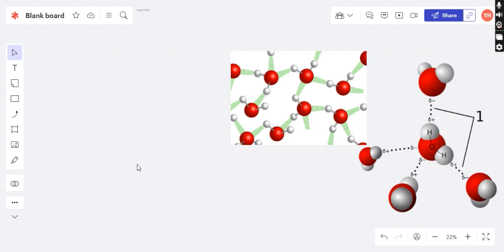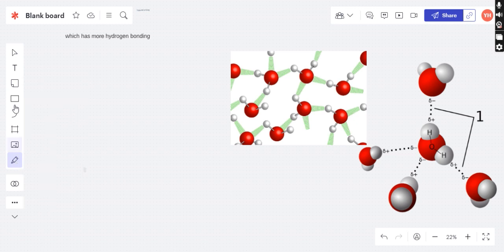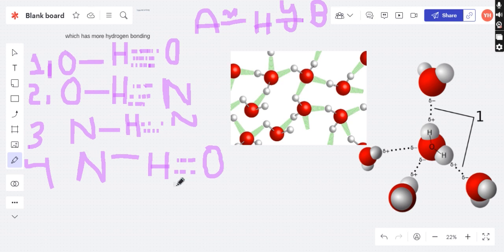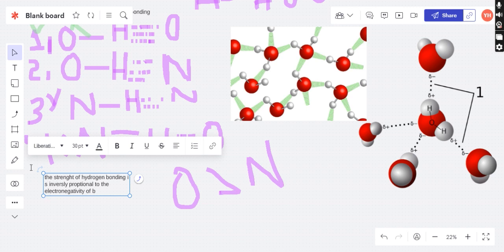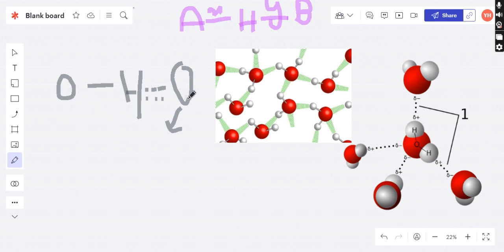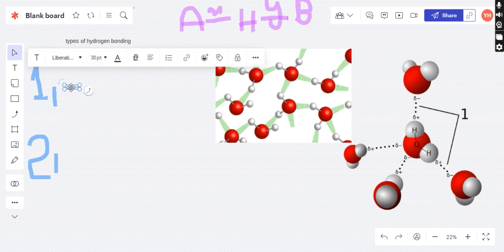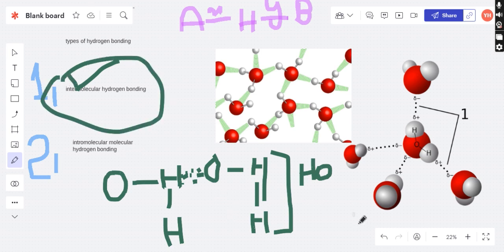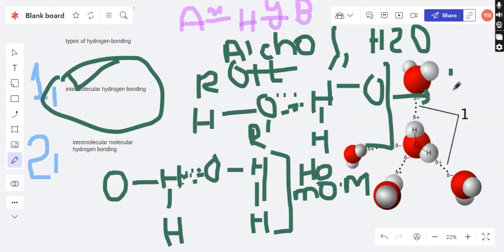HYDROGEN BONDING(TRICKY MCQs) |CH#LIQUIDS| PART2